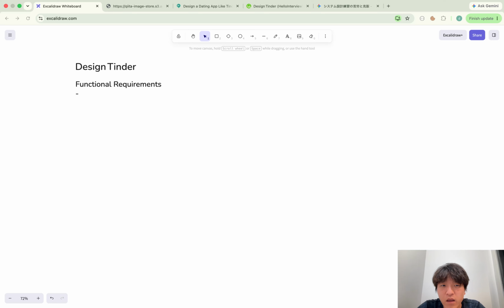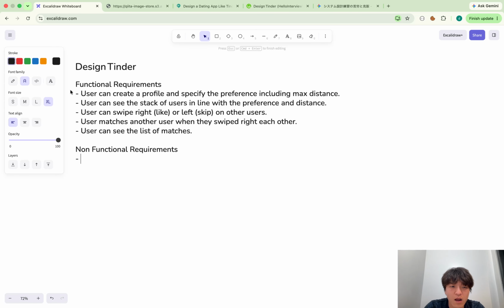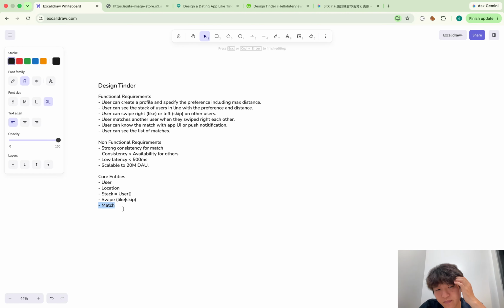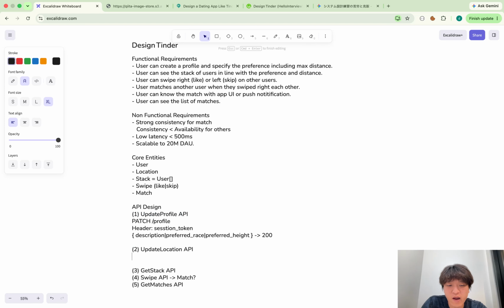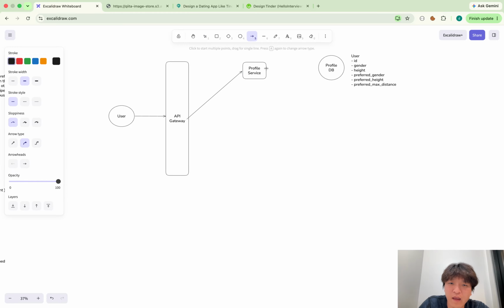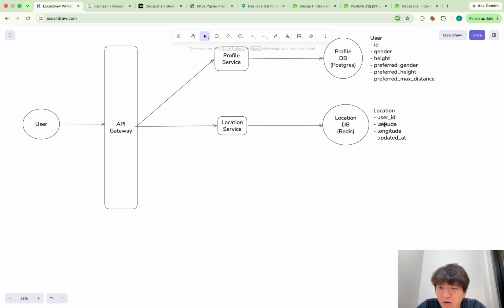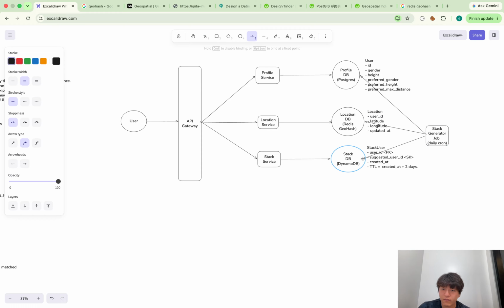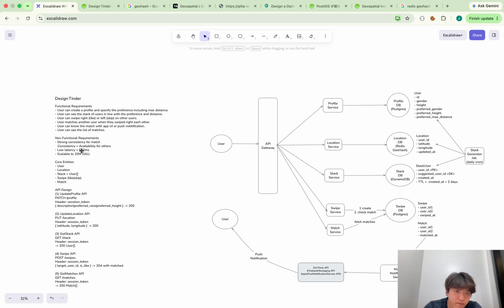Design Tinder - Part 1 Take 1 (System Design Practice)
## Improvements

- In the high level design, use only Postgres. Switch them to other DB when I think of the scalability later.
- In the high level design, put longitude and latitude in Users table. I can move them to Redis when I think of the scalability later.
- I mentioned that I can use Points type for (longitude, latitude) but this doesn't consider the curve of the earth. So use GeoGraphy index of PostGI extension.
- StackGeneratorService has to call Swipe DB to exclude already swiped/matched users from the stack.